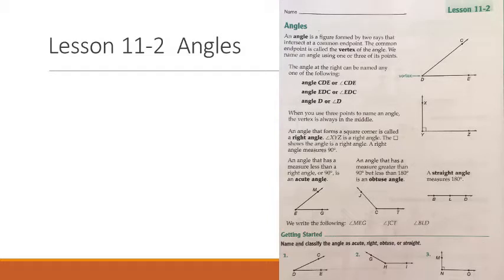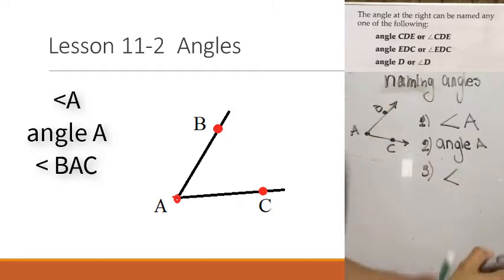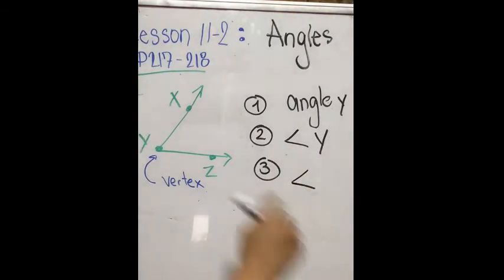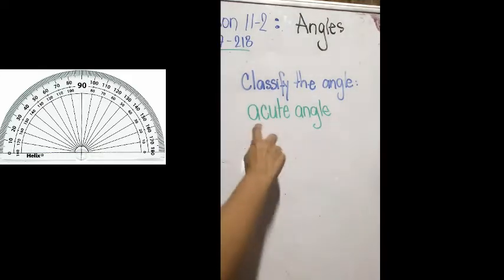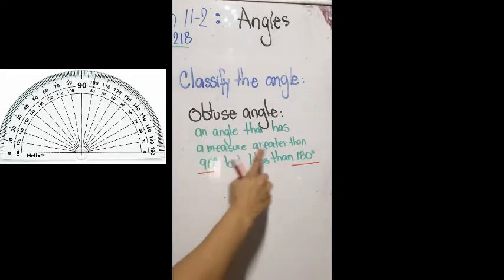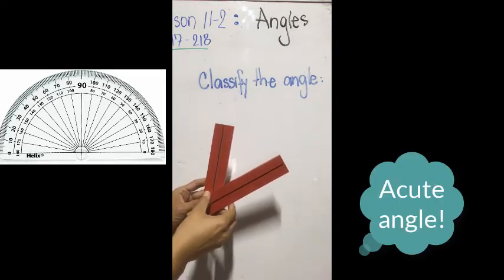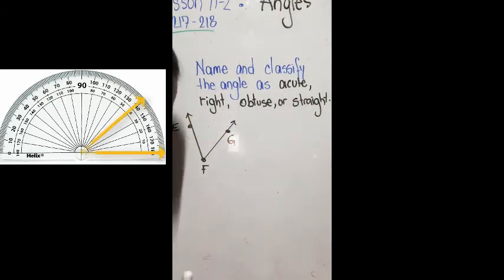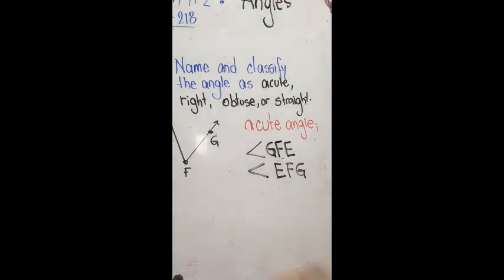Lesson 11.2 Angles 4th grade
Lesson 11.2 Angles pages 217 and 218
Classifying angles as acute, right, obtuse and straight angles.